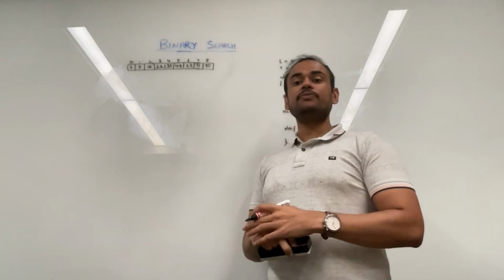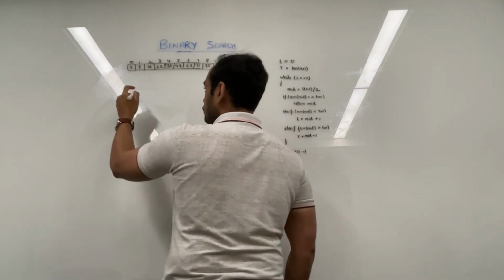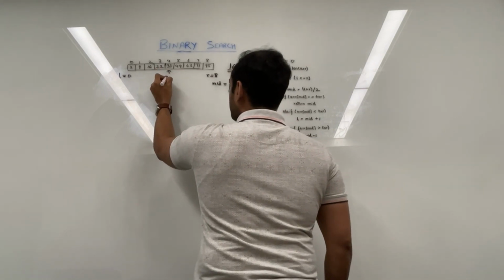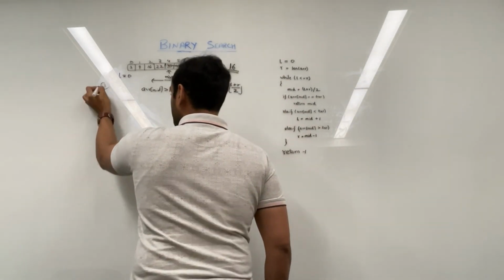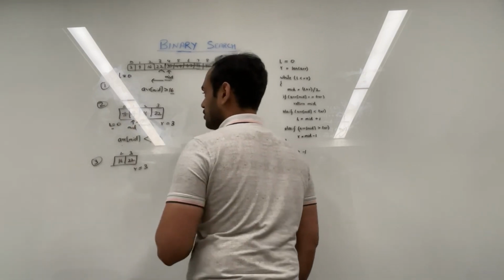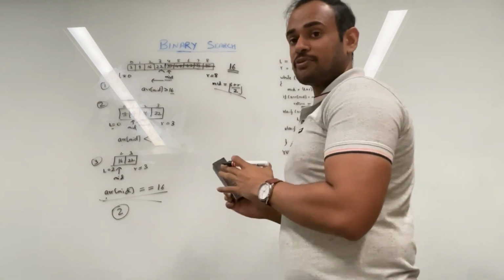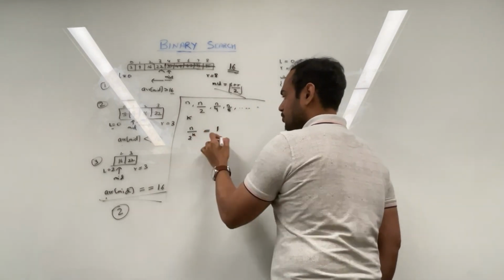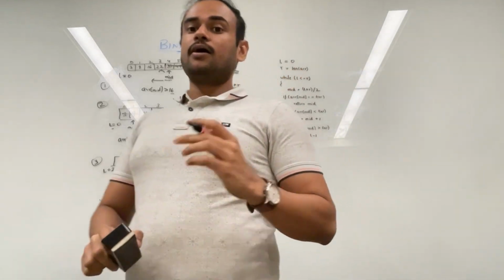Binary Search Algorithm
This video provides a clear explanation of how the binary search algorithm works. It also includes a step-by-step derivation of its worst-case time complexity (Big O notation).